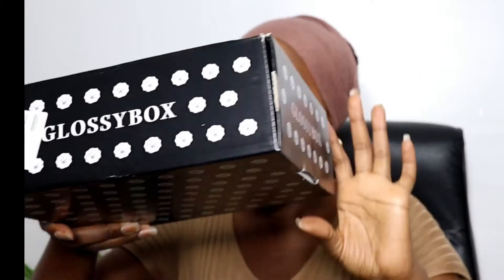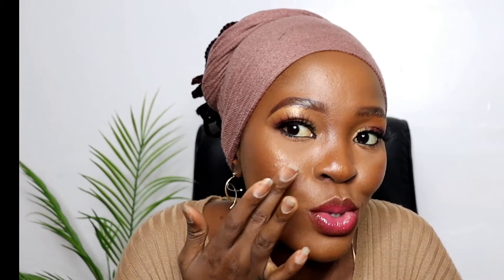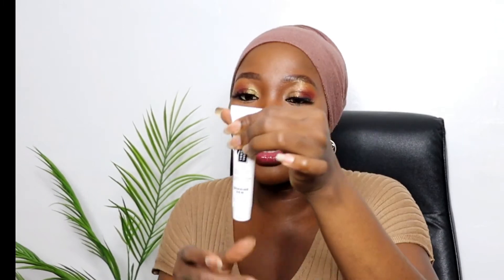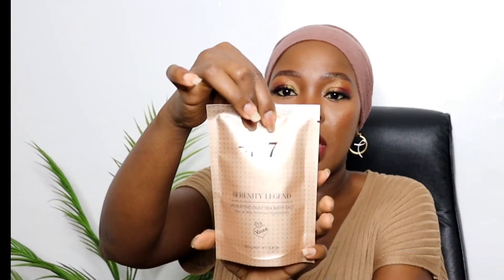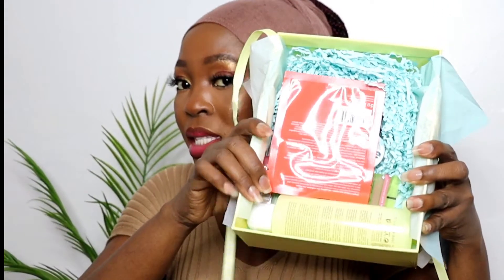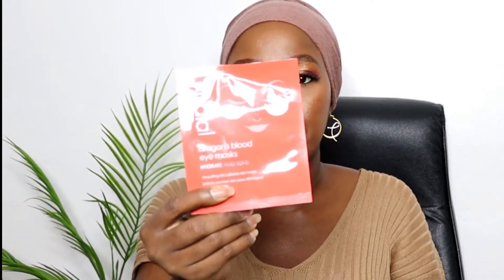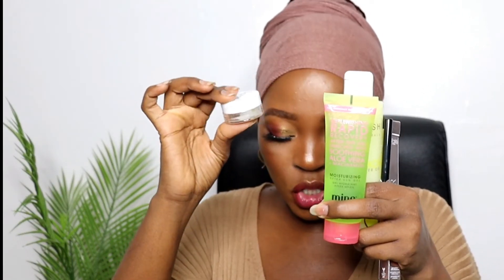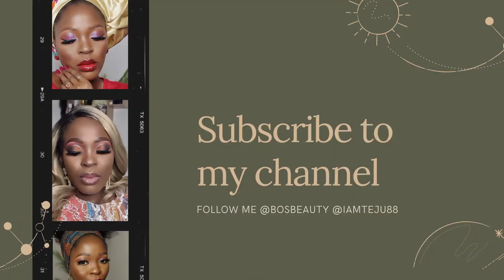UNBOXING GLOSSYBOX SUBSCRIPTION BOX| APRIL MAY WHAT DID I RECEIVE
🌹🌹𝑾𝒆𝒍𝒄𝒐𝒎𝒆 𝒕𝒐 𝒄𝒉𝒂𝒏𝒏𝒆𝒍  𝒃𝒐𝒔𝒃𝒆𝒂𝒖𝒕𝒚🌹🌹

Unboxing April and May subscription box.

Here is my April and May subscription box from Glossybox (my 8th and 9th box). Sit down, relax and unveil the surprise with me.

💟 Makeup bag swap challenge with my sis!!! Makeup artist kit VS amateur kit/How did we do?
💟 Everything5pounds.com try on haul. So Shook they did 50% sale! Is it worth it? Rate my outfit!!